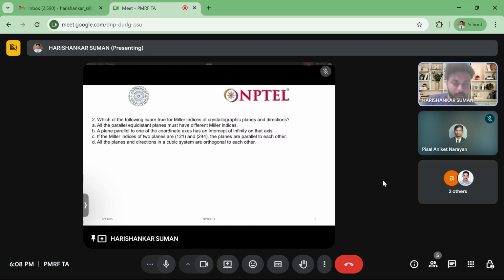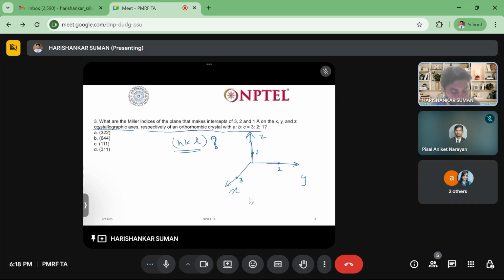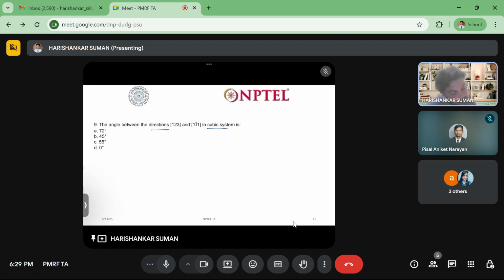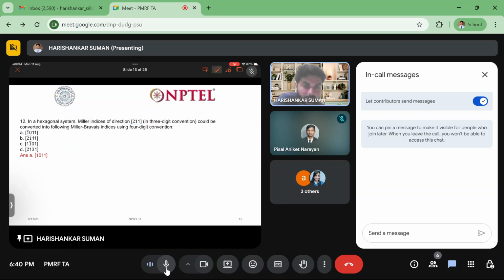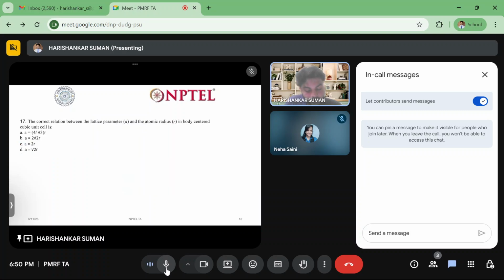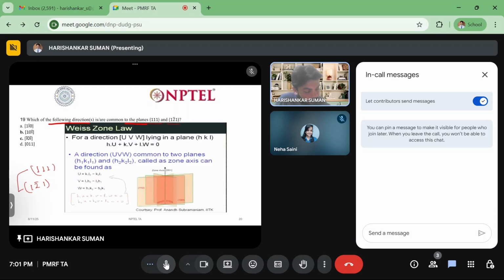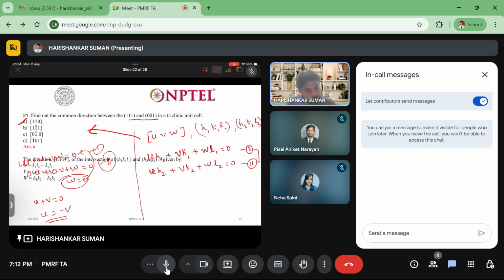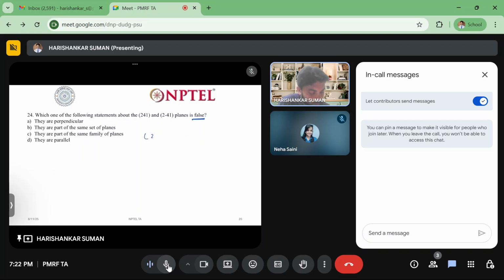Assignment -3 July 2025